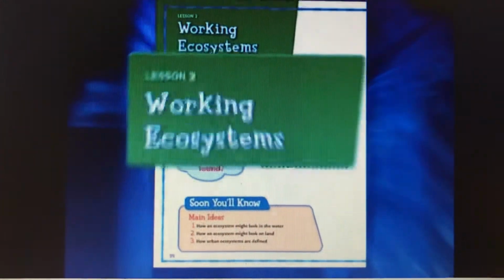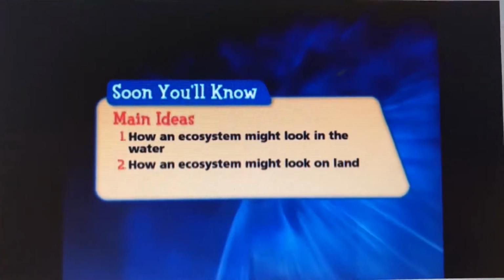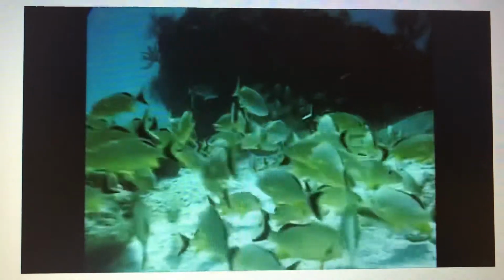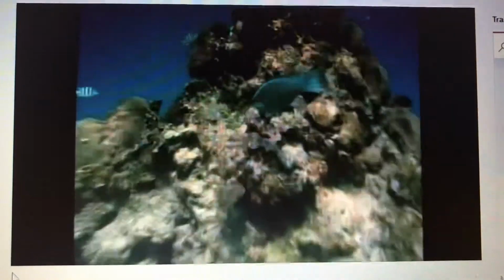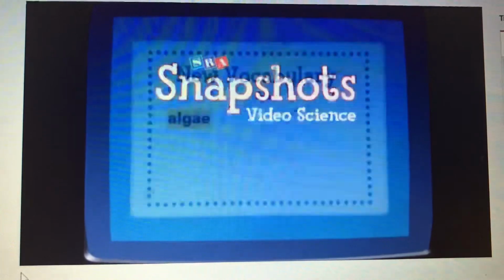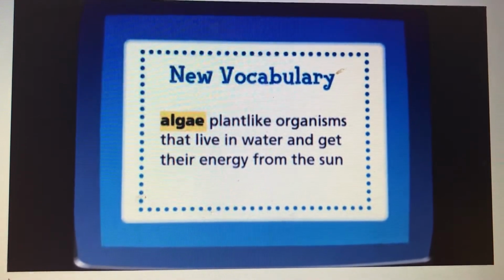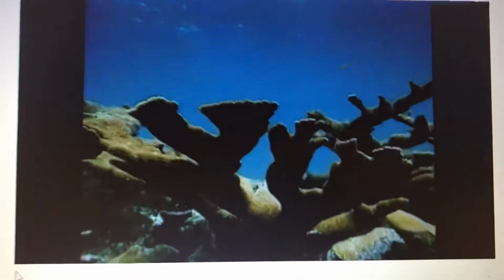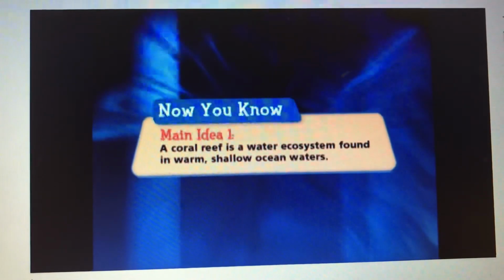Video A working ecosystems